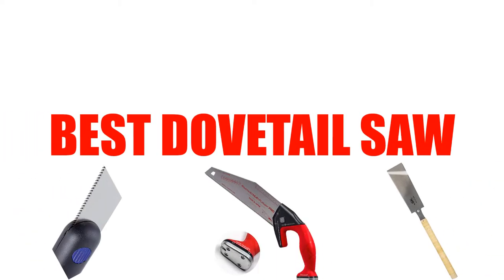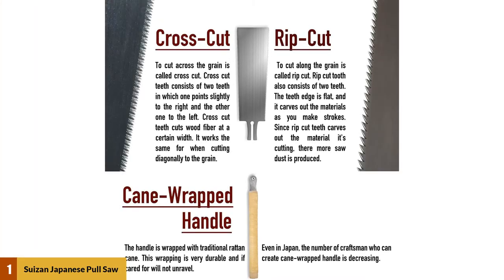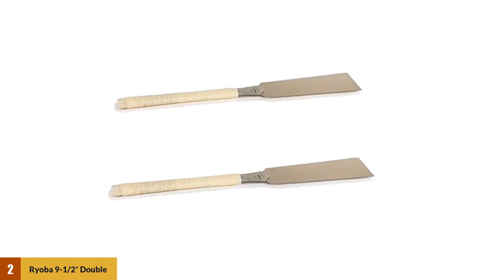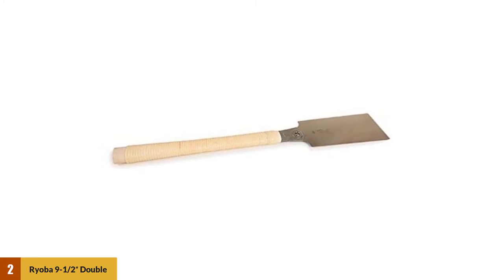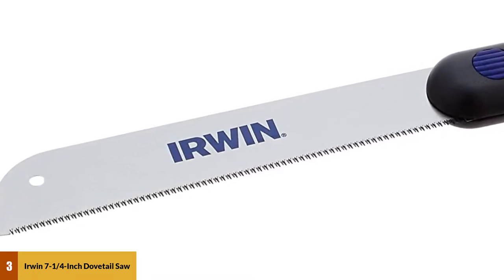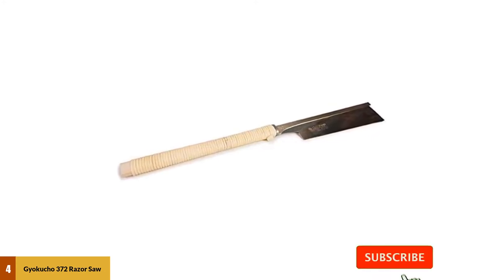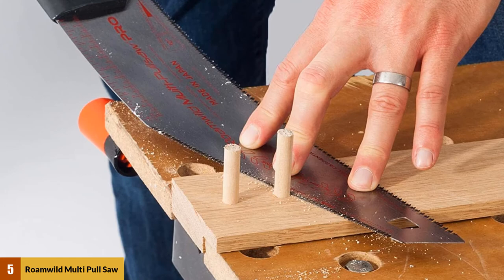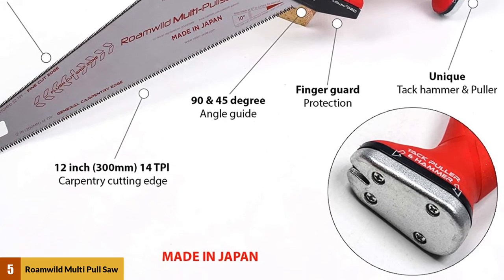Best Dovetail Saw Reviews 2024 - Top 5 Picks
See Update Price & Products Reviews of Top 5 Dovetail Saw:

►AMAZON Links◄
1. Suizan Japanese Pull Saw Hand Saw
2. Ryoba 9-1/2″ Double Edge Razor Saw
3. Irwin 7-1/4-Inch Dovetail Saw
4. Gyokucho 372 Razor Saw
5. Roamwild Multi Pull Saw Pro Japanese Double

Are You Looking For The Best Dovetail Saw?
In This Best Dovetail Saw Reviews, We Will Break Down The Top 5 Best Dovetail Saw  On The Market.

Jump To the Section:

00:00 Introduction.
00:12 Suizan Japanese Pull Saw Hand Saw Reviews.
01:09 Ryoba 9-1/2″ Double Edge Razor Saw Reviews.
02:17 Irwin 7-1/4-Inch Dovetail Saw Reviews.
02:52 Gyokucho 372 Razor Saw Reviews.
03:50 Roamwild Multi Pull Saw Pro Japanese Double Reviews.